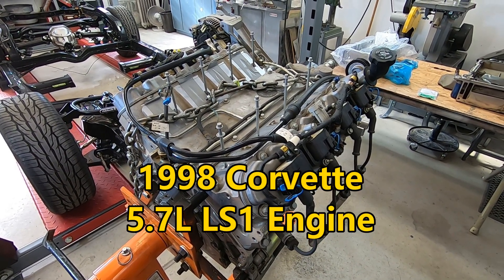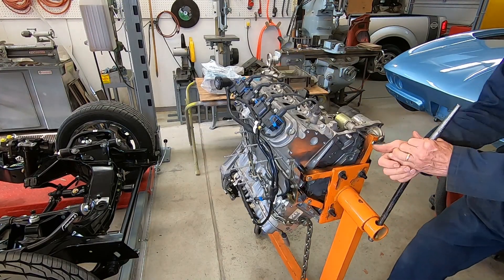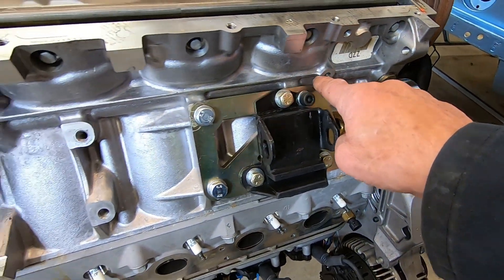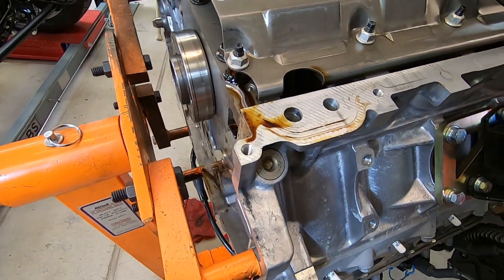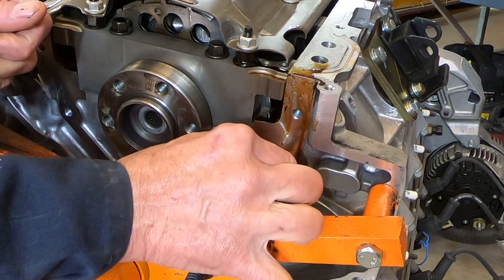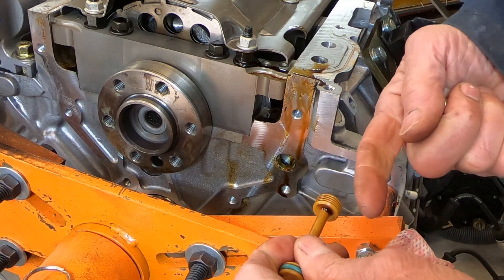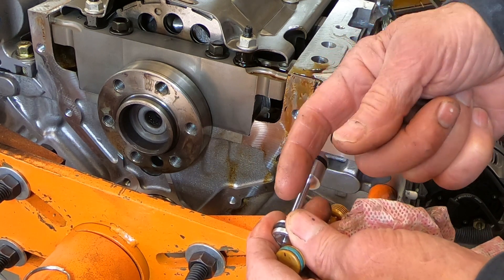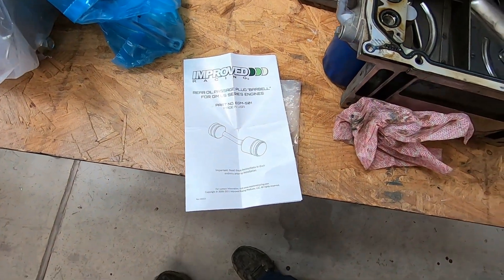Chevy LS Engine Oil Galley Plug (Dumbbell - Dog Bone) Replacement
Find out in this video how and why to replace the oil galley plug in a Chevy LS engine. It's easy to do but the transmission must not be attached to the engine because the plug is at the back of the block. I used Improved Racing plug number EGM-501.